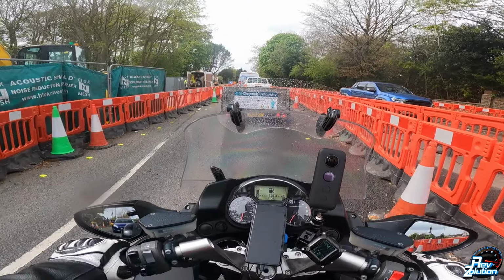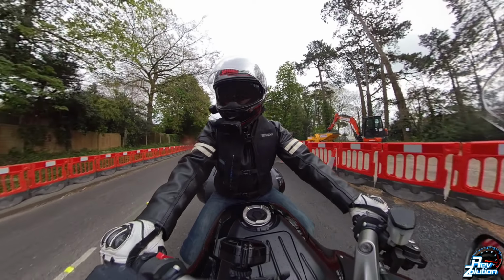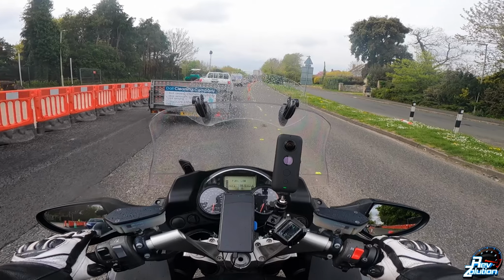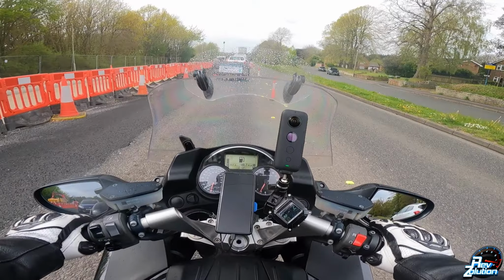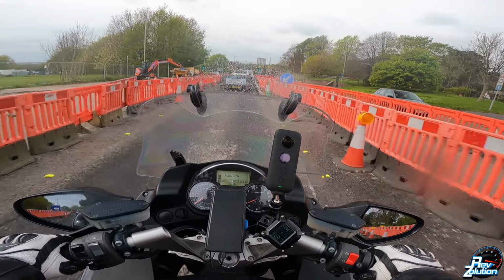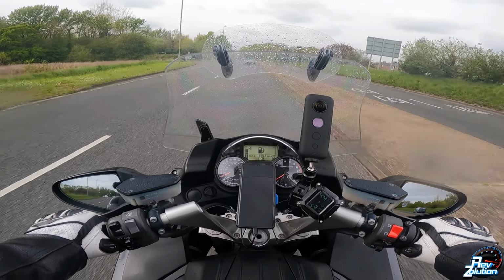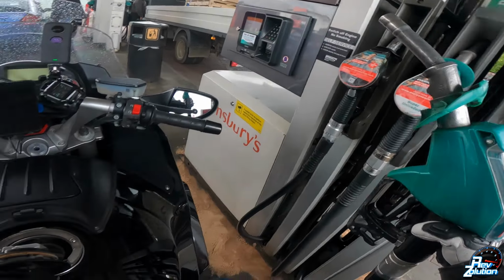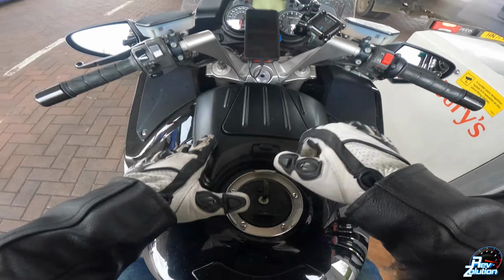GIVI TREKKER, TOPBOX FAIL!!! CAR CRASH....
So here we have it, my top box fell from my Motorcycle and is no more.

This was NOT a failure of the Givi TREKKER Top Box at all! this was a catastrophic failure of the Kawasaki GTR1400's top box mounting plate which decided that after 17 years in existence it wanted to snap and leave the bike.